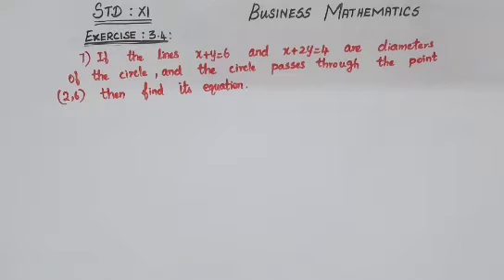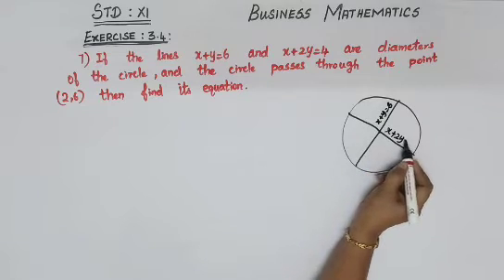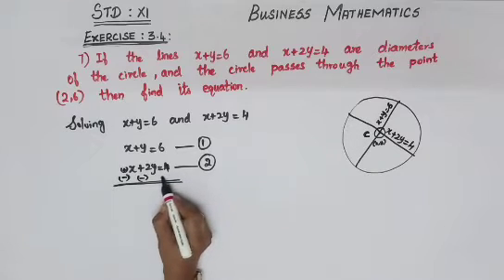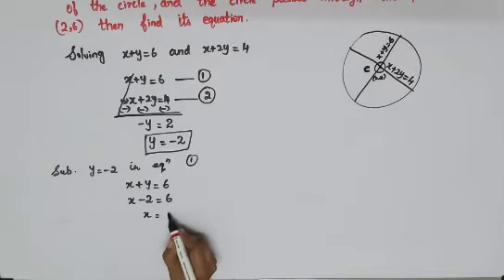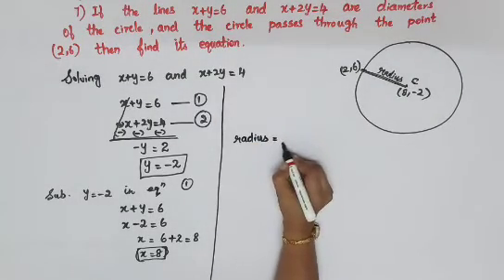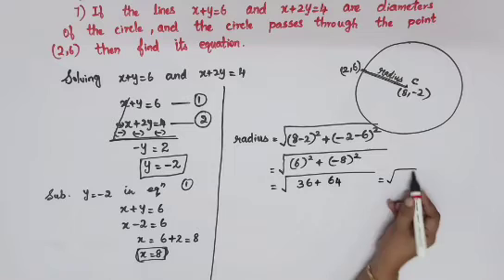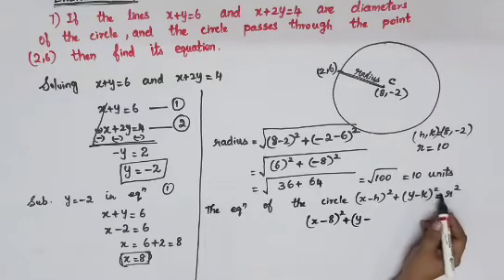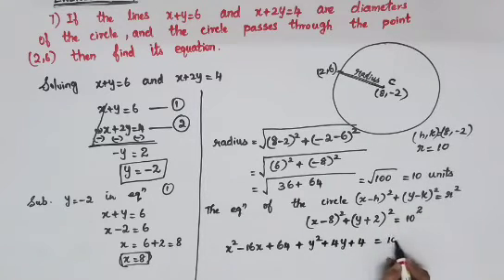TAMILNADU NEW SYLLABUS/STD XI-BUSINESS MATHEMATICS /CHAPTER 3/EXERCISE 3.4/Q.NO.7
JECI MATHS

                  Sums regarding general equation of a circle,parametric form of a circle will be made clear to viewers.